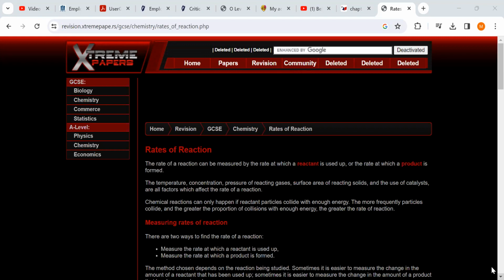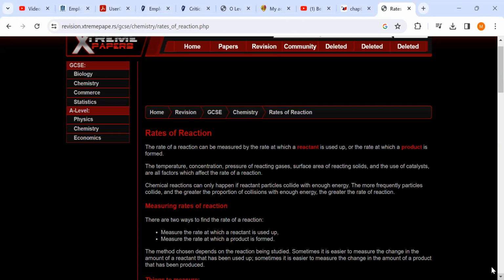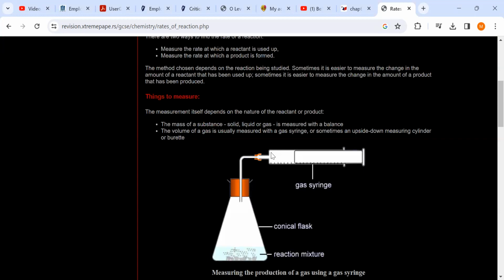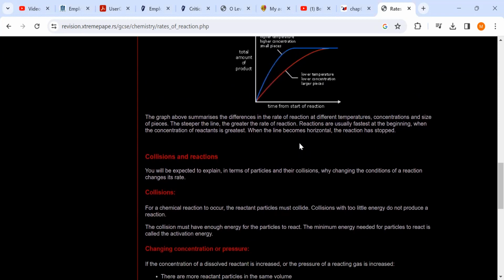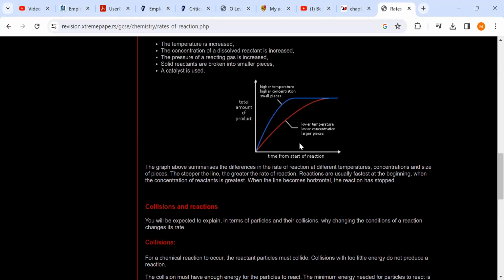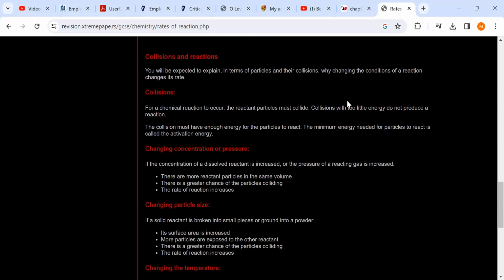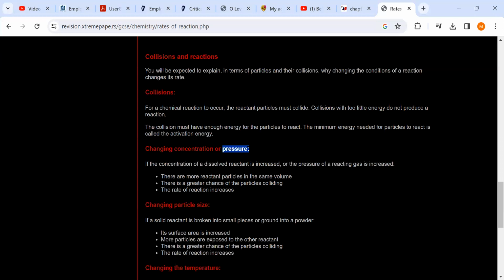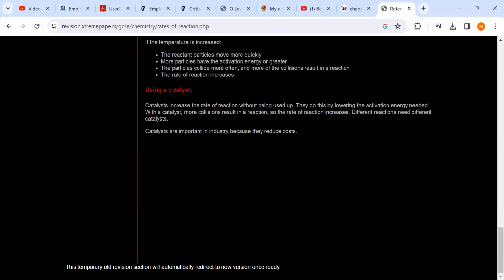Rate of Reaction